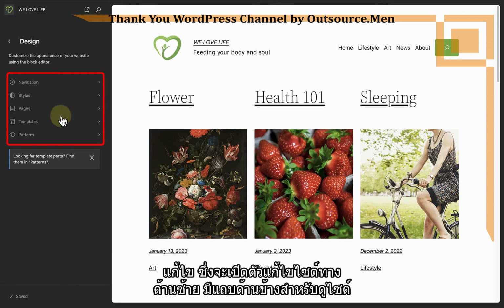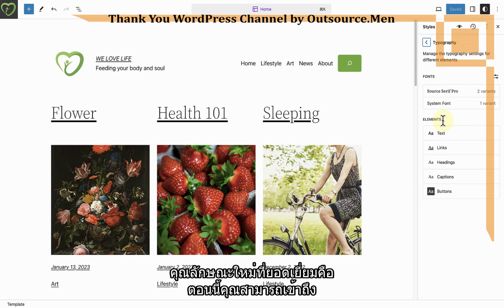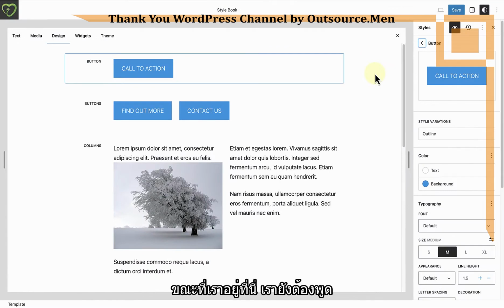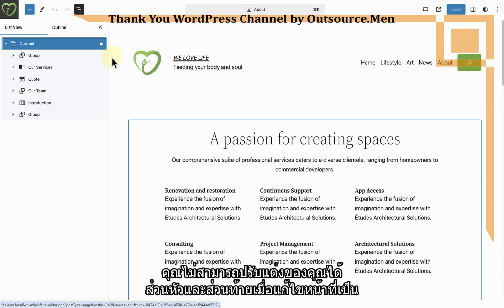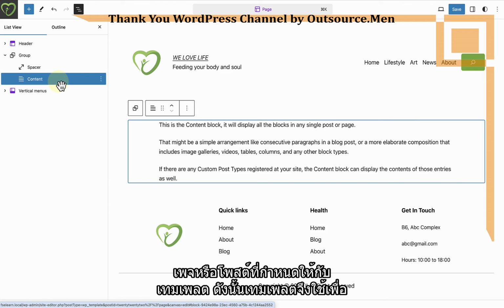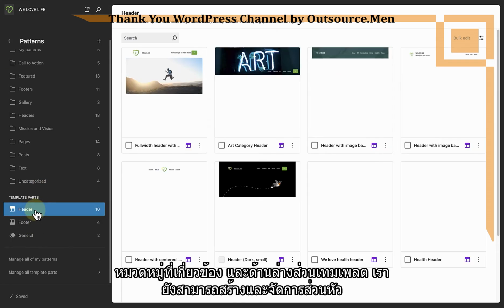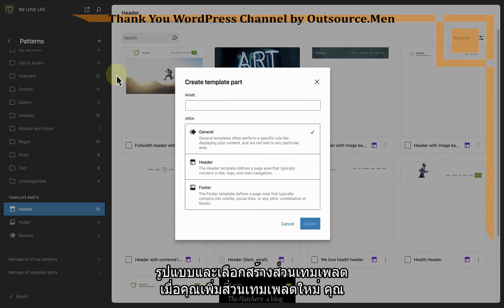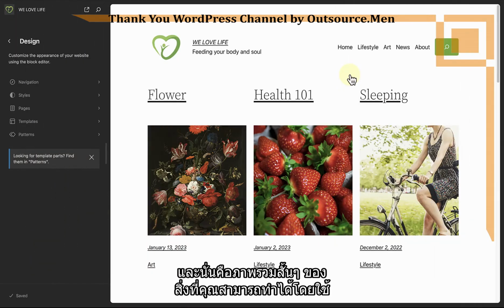เริ่มต้นใช้งาน Site Editor ของ WordPress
00:00 - แนะนำ Site Editor
00:19 - อินเทอร์เฟซ Site Editor
00:34 - การนำทาง Site Editor
00:49 - การแก้ไขส่วนหัวและส่วนท้าย
01:47 - การสร้างเทมเพลต
02:49 - ส่วนของเทมเพลต
03:24 - สไตล์
04:14 - สไตล์ Global
05:14 - การแก้ไขสไตล์
06:14 - หน้า
07:07 - รูปแบบ
08:04 - บล็อกใน Site Editor
09:16 - มุมมองรายการ
10:07 - โหมดไม่รบกวน
10:47 - คีย์ลัด
Thank you @WordPress Channel for [ILgA2GemwO0]